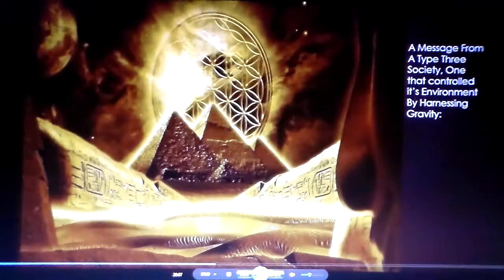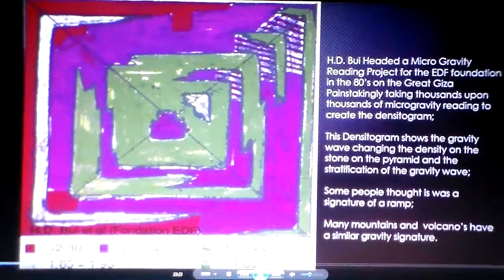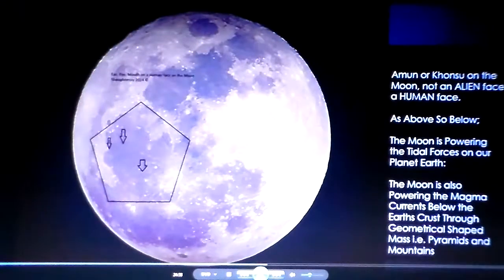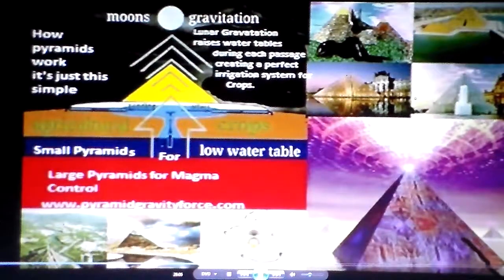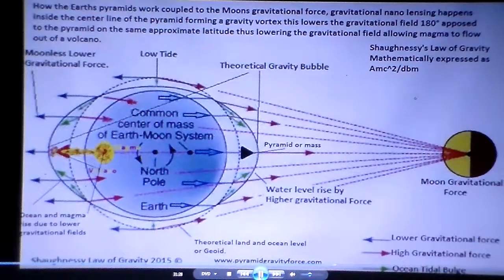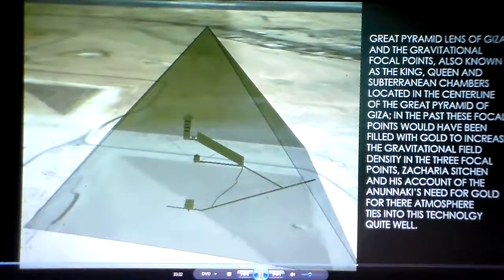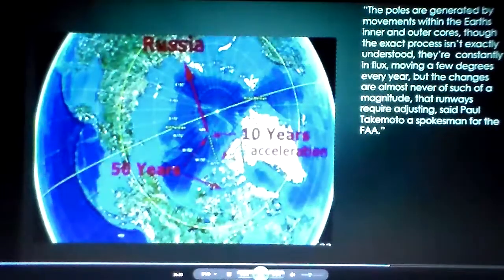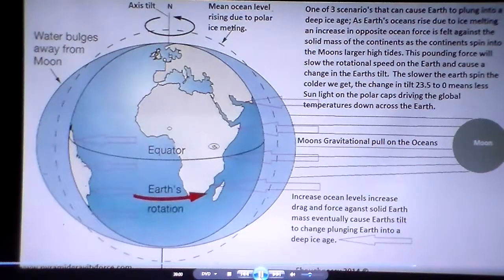John Shaughnessy 2 of 3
How the earths gravity really works